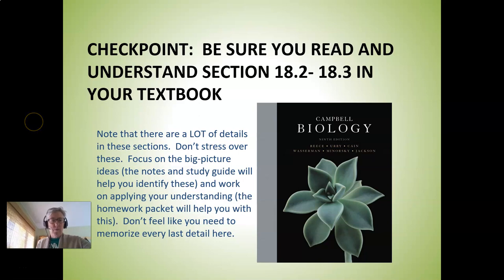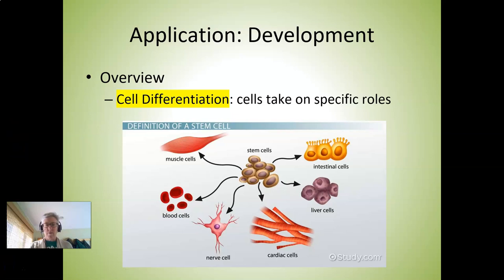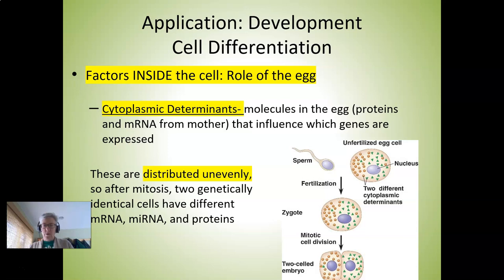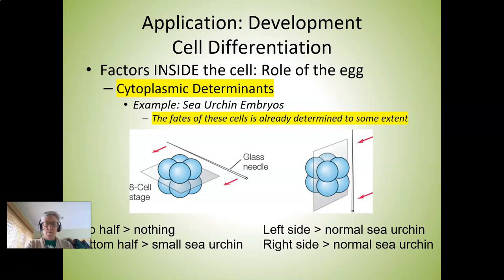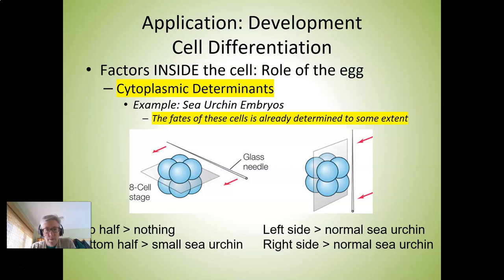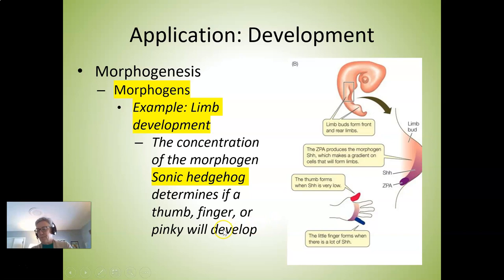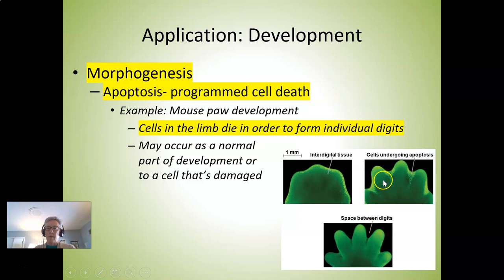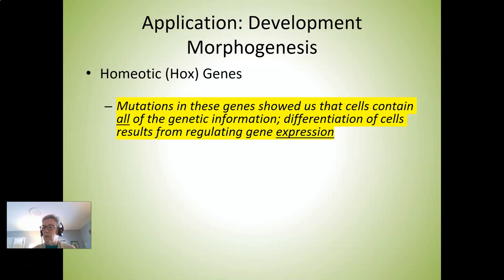Screencast 4 Embryonic Development